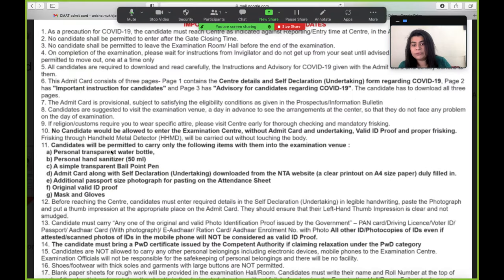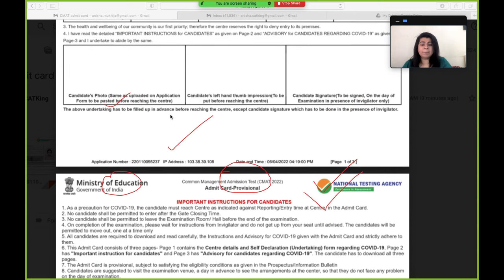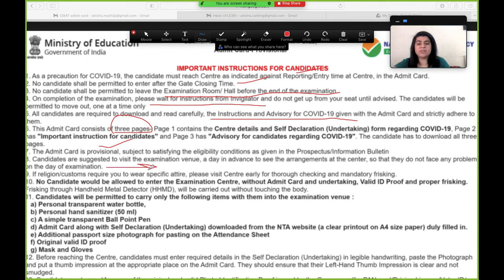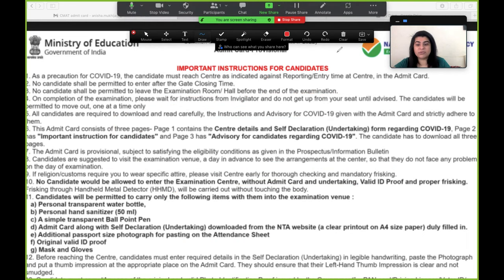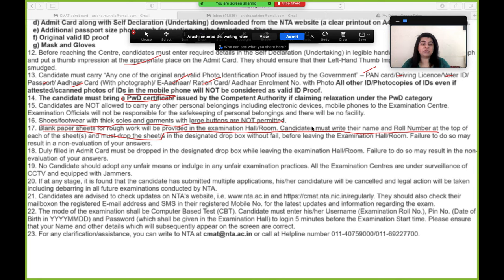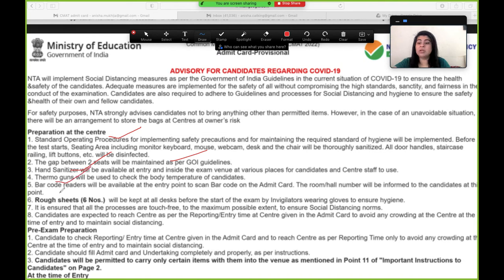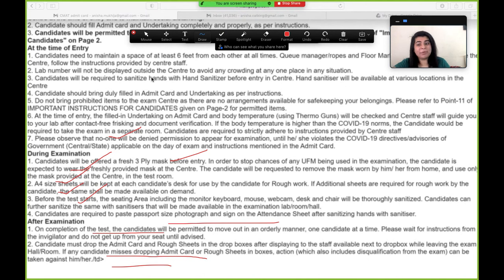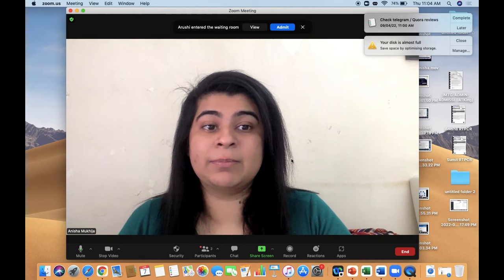CMAT 2022 Admit Card Important Instructions | Do's and Don'ts for D- Day Examination